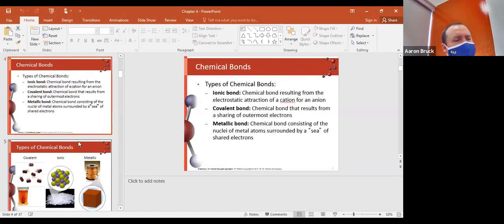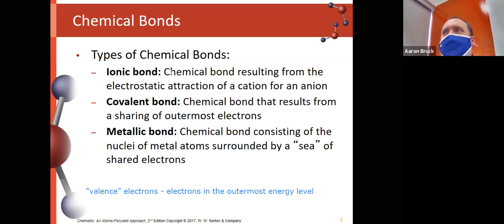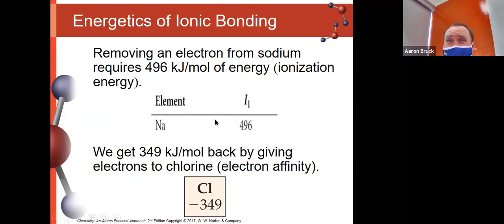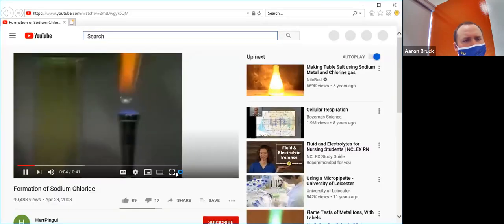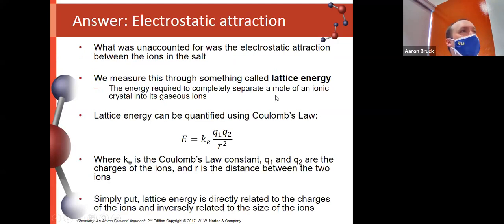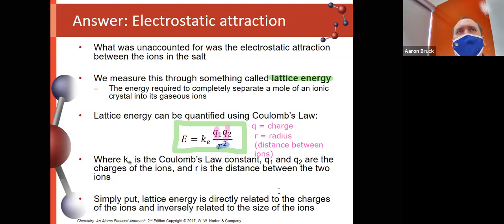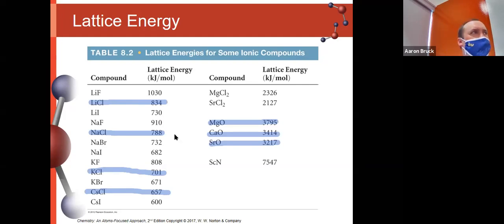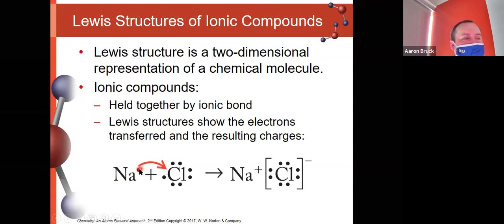Types of Chemical Bonding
In this video, we go into great detail over the three primary types of bonding: ionic, covalent, and metallic.  We end the video by beginning to apply another fundamental (Lewis dots) to describe electron transfers and ionic bonding.